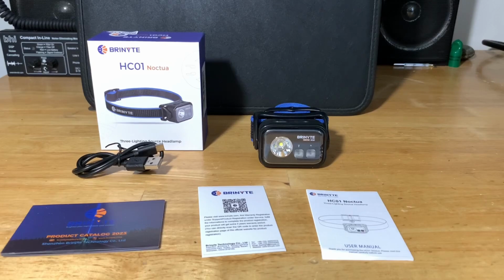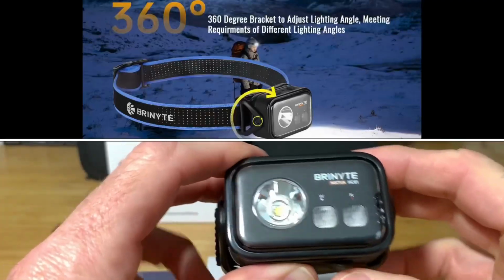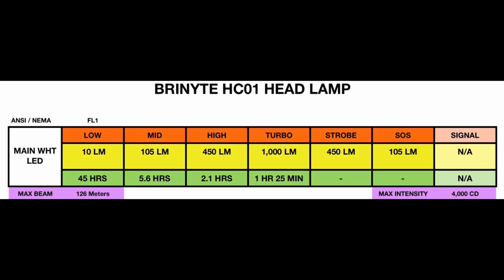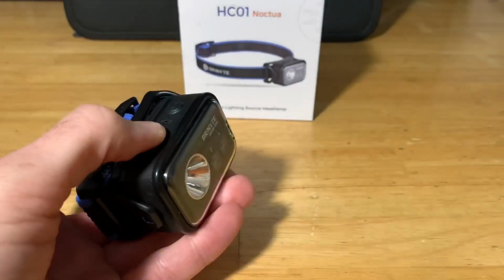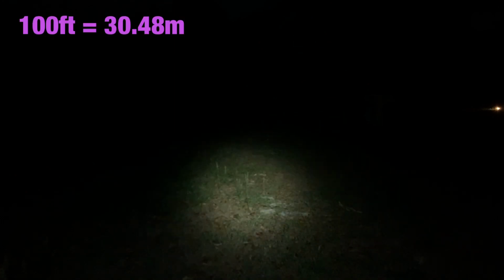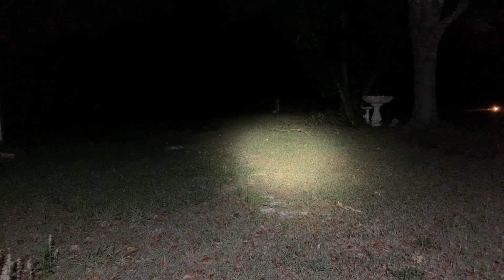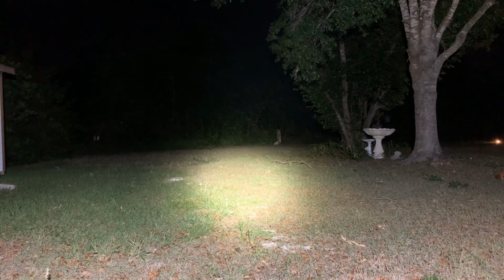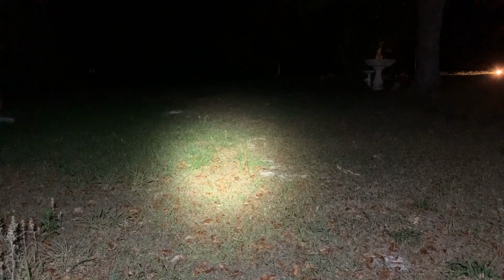New Brinyte HC01 1,000LM 3 LED Headlamp review with Beamshots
Brinyte HC01 3 LED Headlamp

In this video I review the Brinyte HC01 3 LED Headlamp that Brinyte was kind enough to send out to me to review on this Channel plus I show how this innovative headlamp  preforms outdoors at night in the Beamshots portion of the video.

Only Song: Don’t Surrender by Egzod & EMM

HC01
Headlamp with Patented Head Strap Design
Brinyte HC01 headlamp features a patented head strap design that can be easily adjusted in length and organized for a comfortable fit.

It boasts a maximum output of 1000 lumens, ensuring powerful illumination. It has three light sources; one main white light, two auxiliary light (red and white).